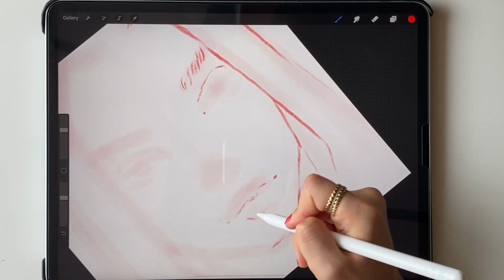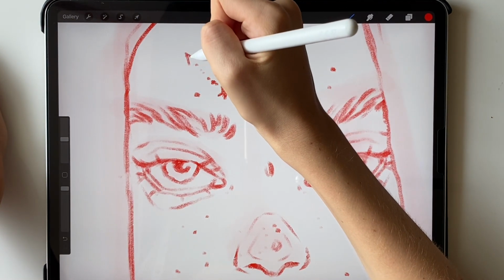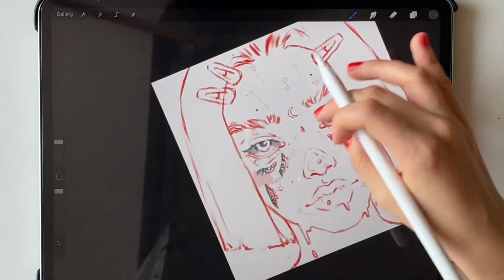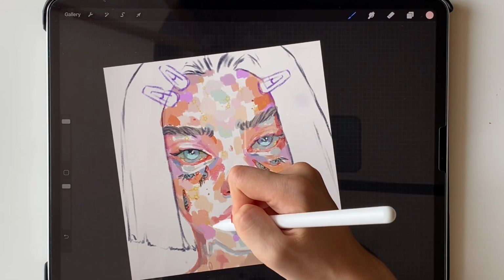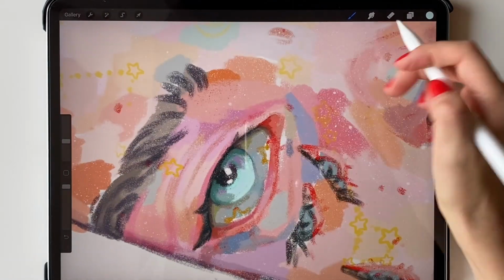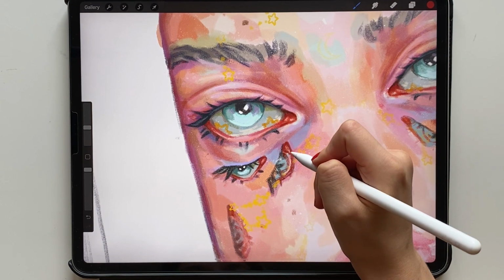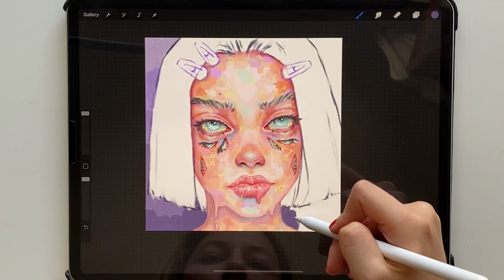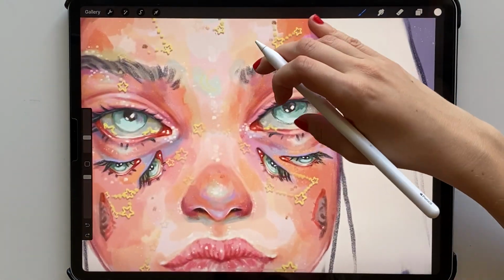How I Draw Face in Procreate, step by step, 5 reasons not to blend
In this tutorial I show how I draw portrait in Procreate on iPad Pro without blending.

I use my brush set "Nature texture"

Timeline: